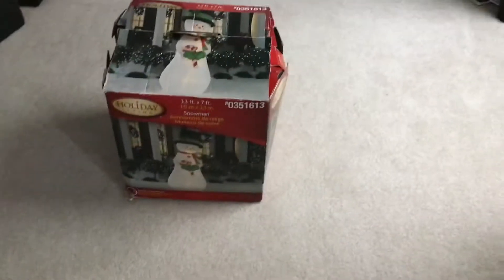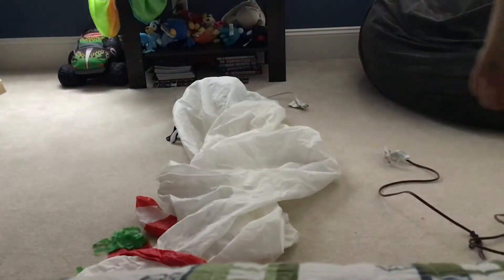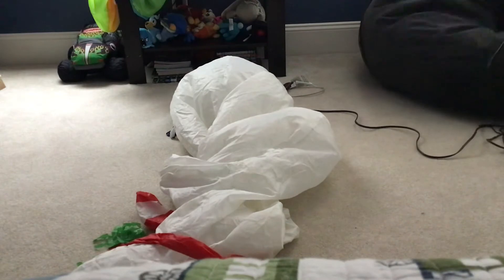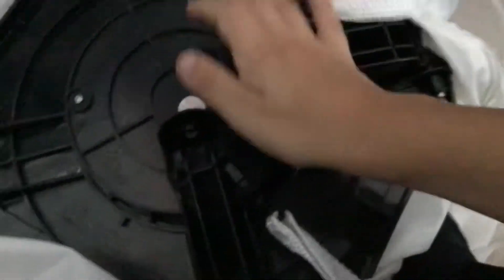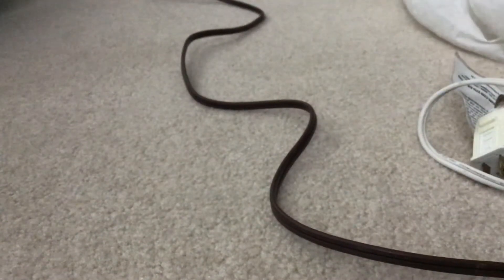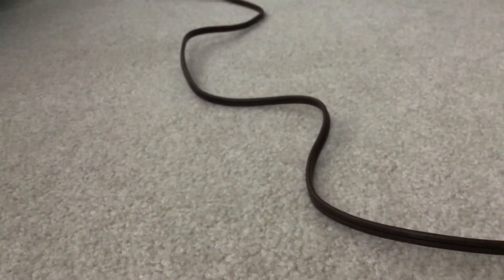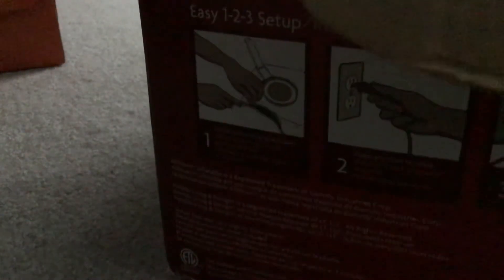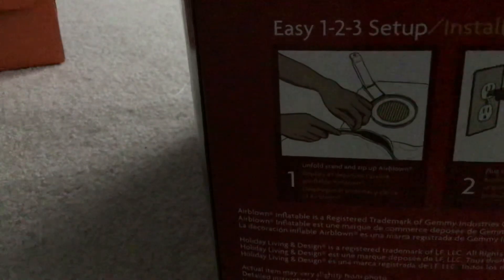Gemy air blown 7 foot inflatable snowman￼￼